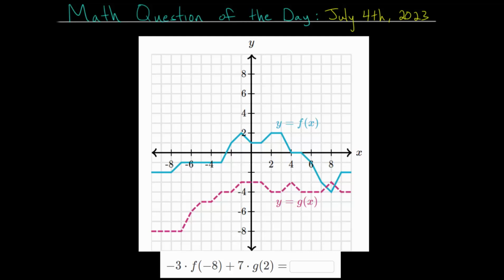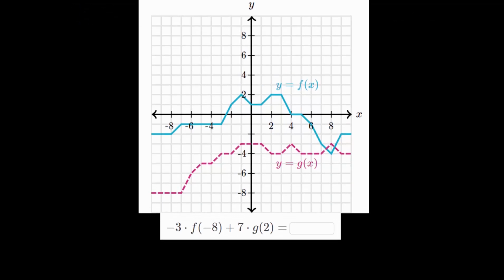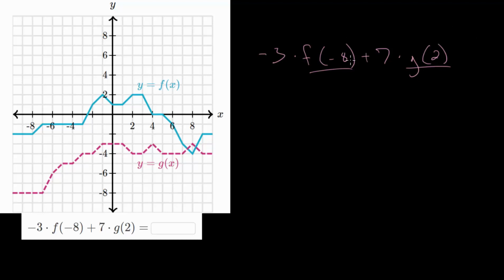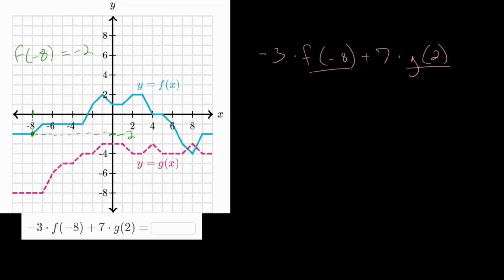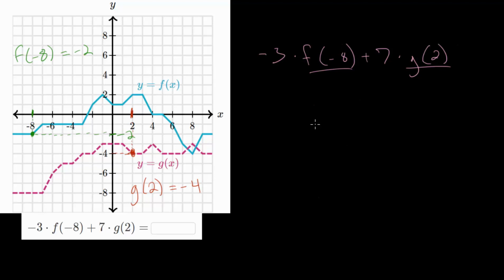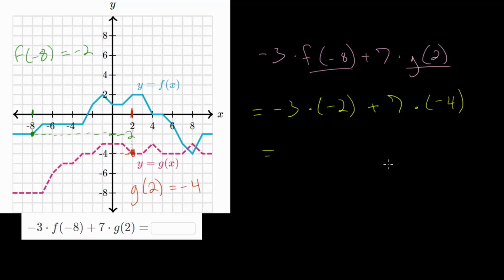Math Question of the Day: Tuesday July 4th, 2023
Monday: PreAlgebra
Tuesday: Algebra 1
Wednesday: Geometry
Thursday: Algebra 2
Friday: PreCalculus
Saturday: Basic Calculus
Sunday: Advanced Calculus

This problem focuses on evaluating function expressions when given a graph of the functions.

For more information about this topic, see the following Select Algebra 1 and scroll down to Unit 8: Functions.

EulersAcademy.org